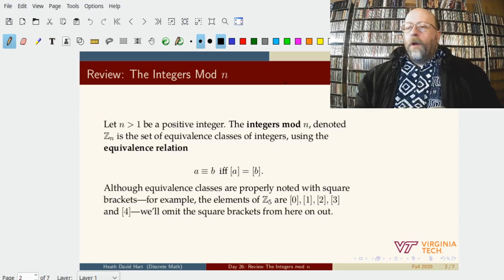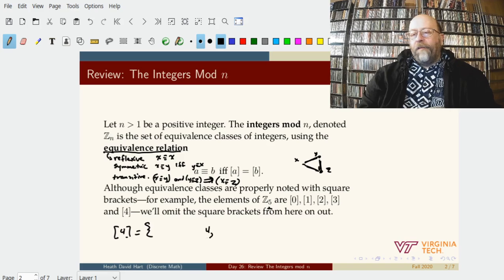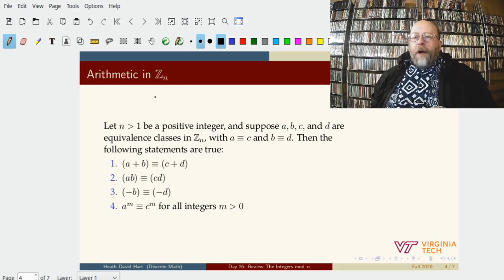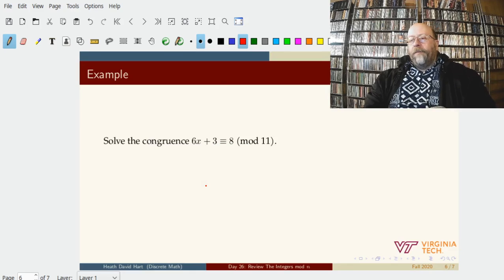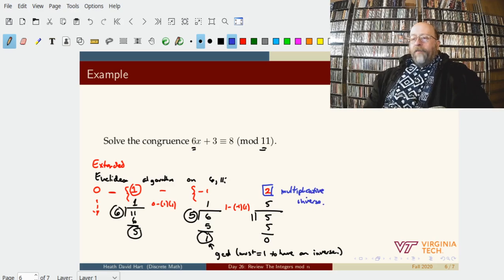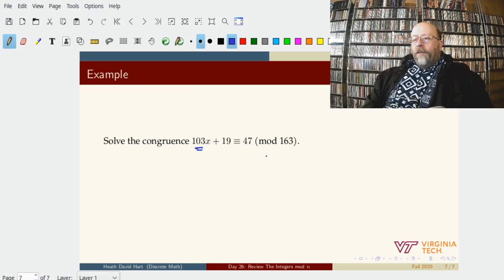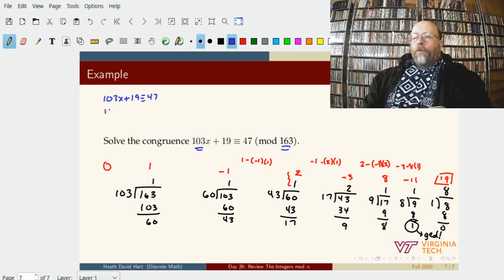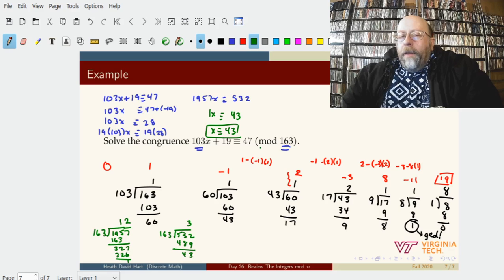Math 2534 Day 26: Review